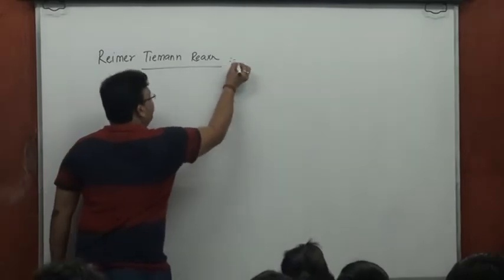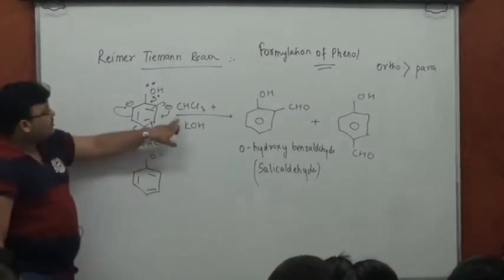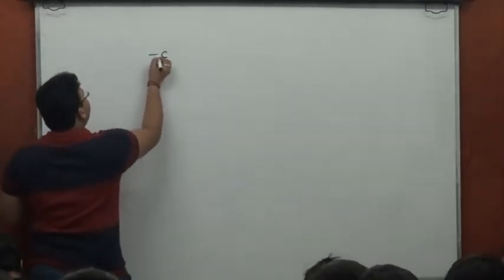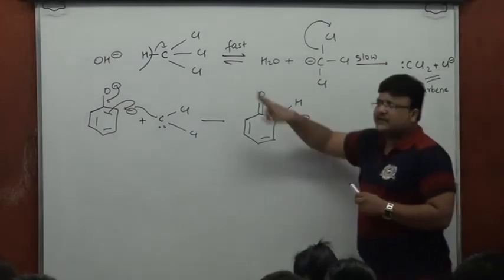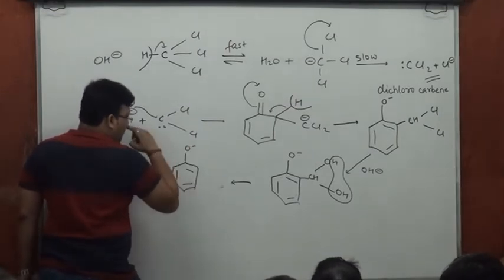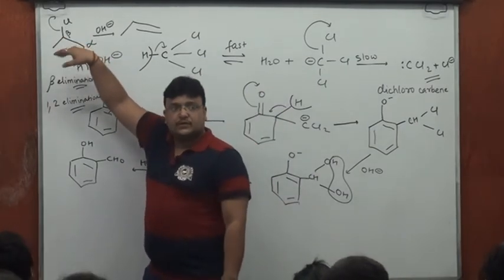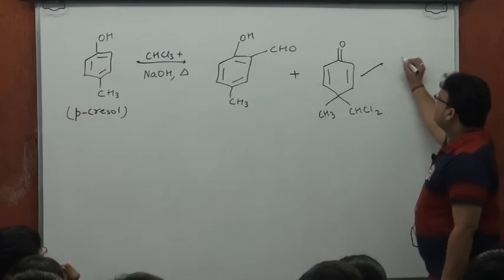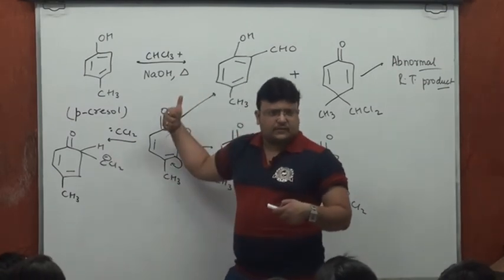Reimer Tiemann Reaction Part 1 by Ritesh Pandey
Organic Chemistry Video for IIT JEE, NEET, BITSAT, AIIMS, OLYMPIADS etc